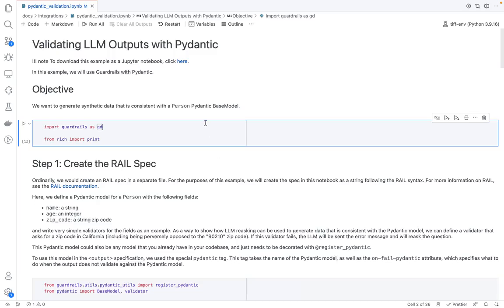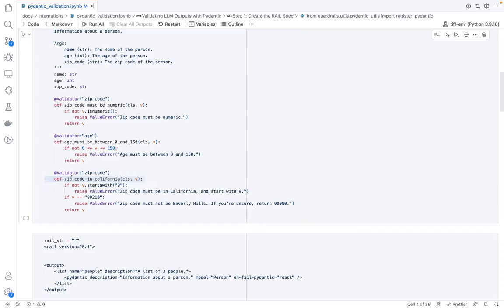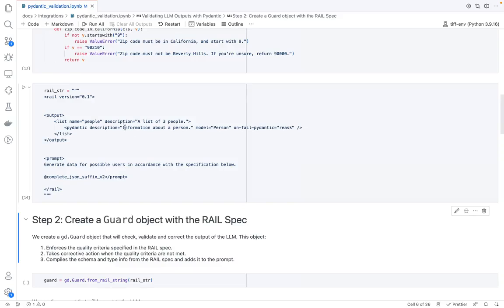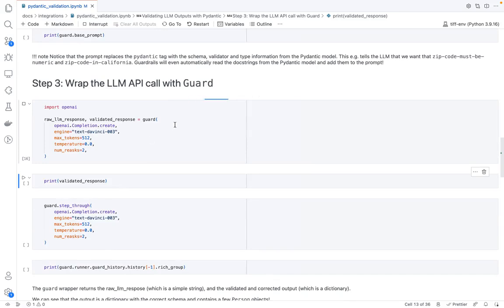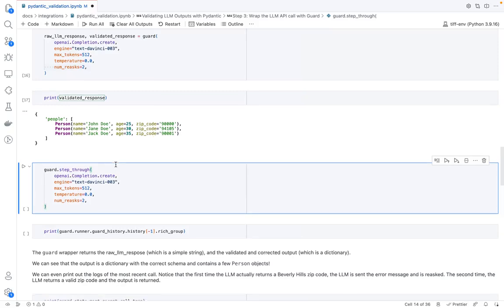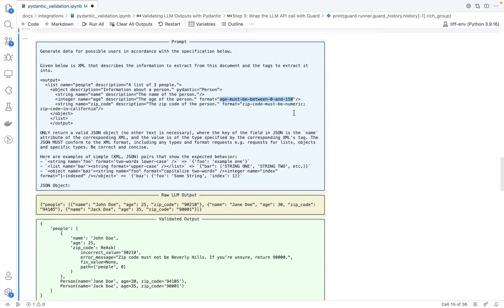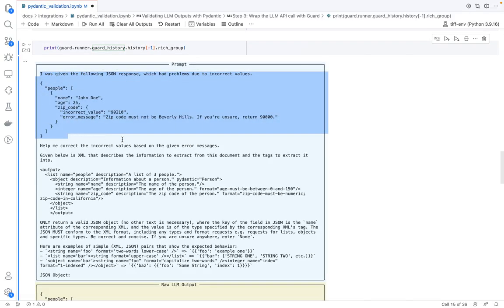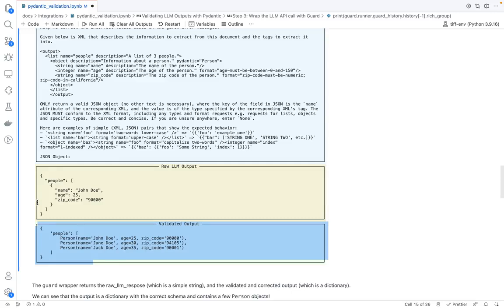Guardrails AI - Adding guardrails to large language models